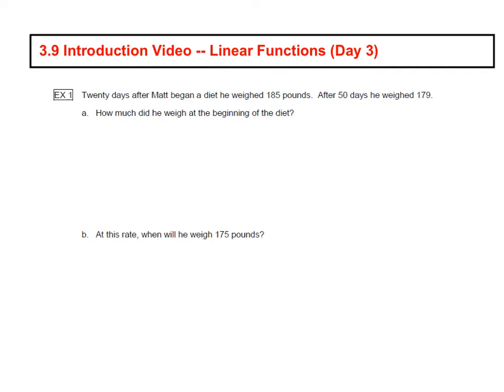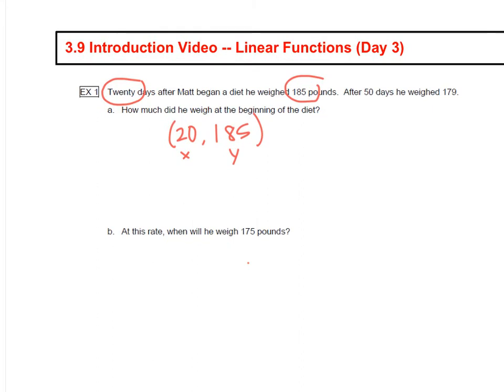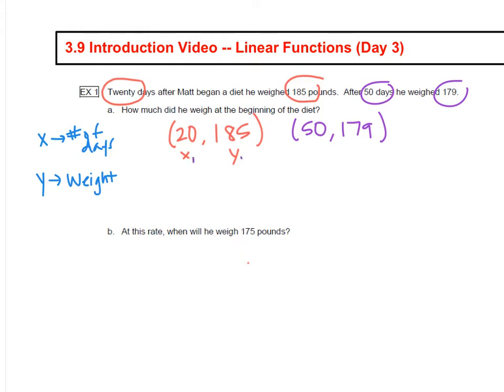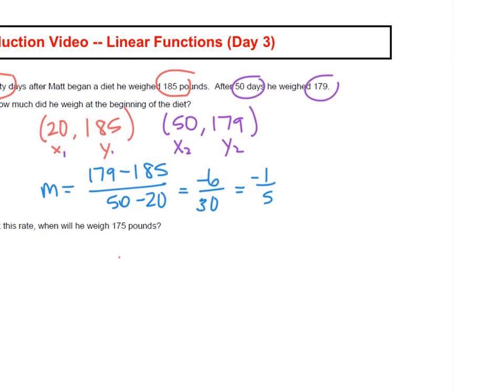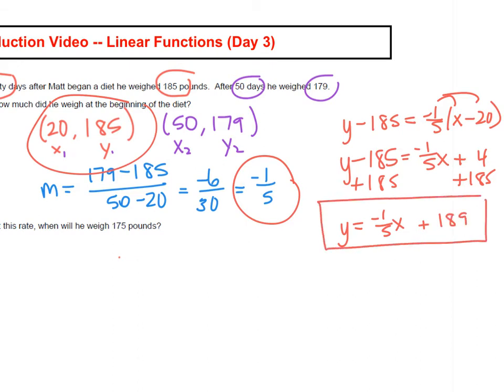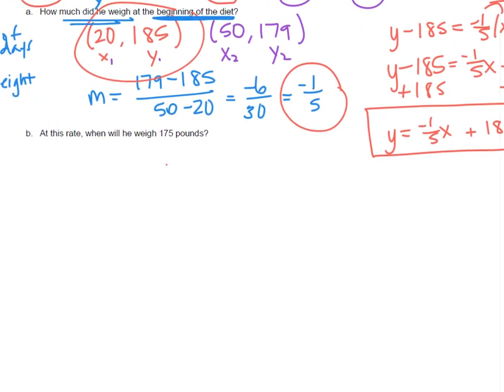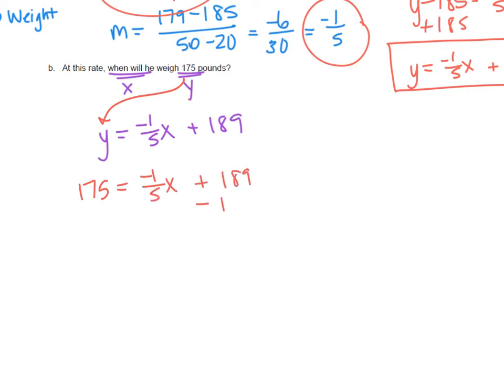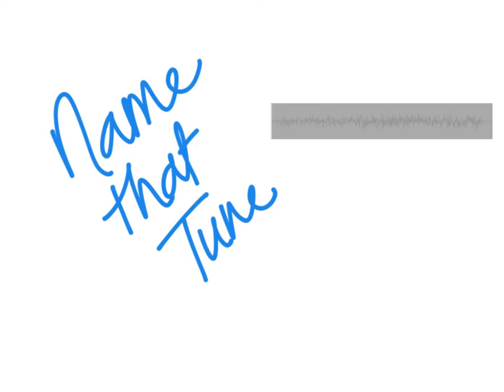3.9 (day 3) Intro